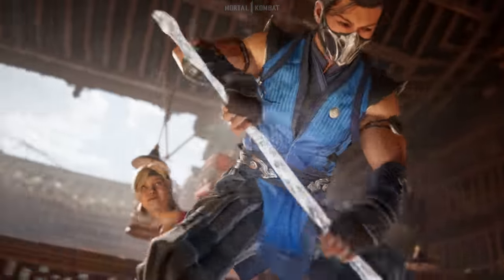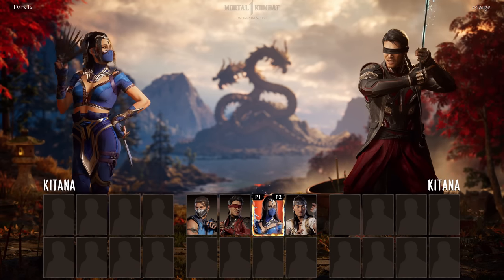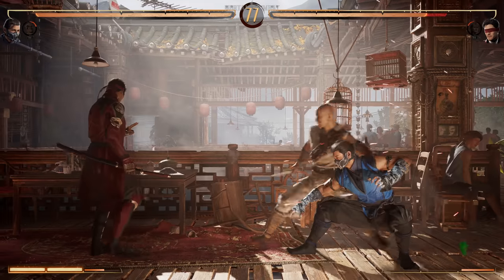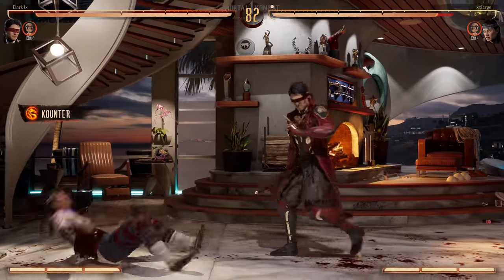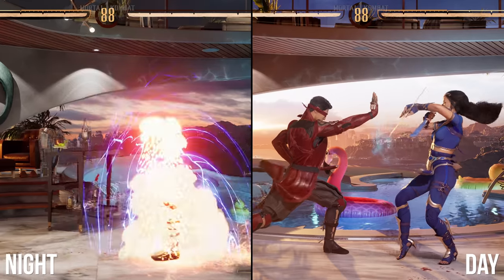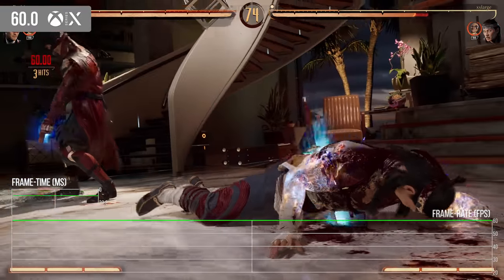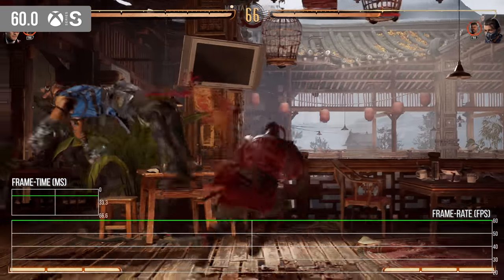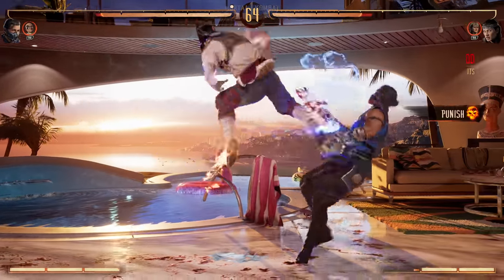Mortal Kombat 1 - Xbox Series X/Series S - Hands-On First Look Tech Breakdown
A network stress test for Mortal Kombat 1 gave us our first opportunity to get to grips with the game running on Xbox Series consoles - and it's looking very impressive indeed. Here's John to share his initial impressions on the new game. Was Geoff Keighley right when he described it as 'literally insane'...?